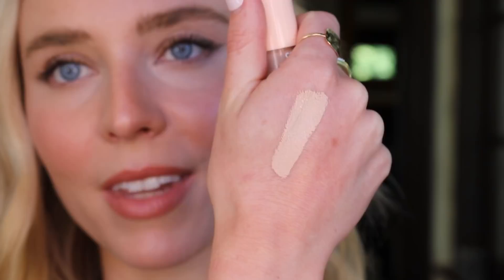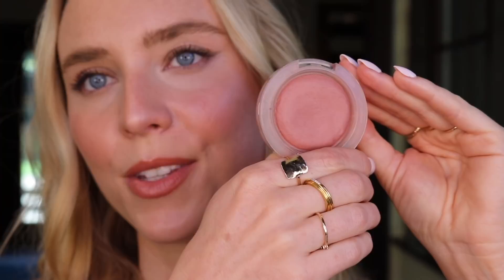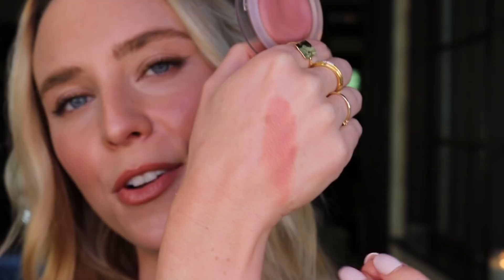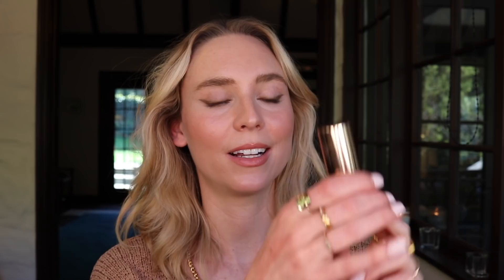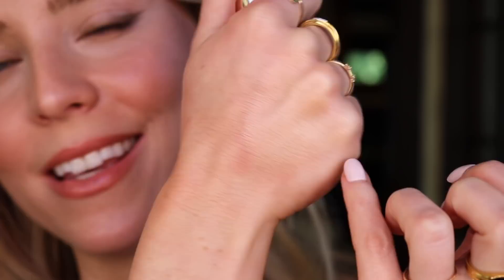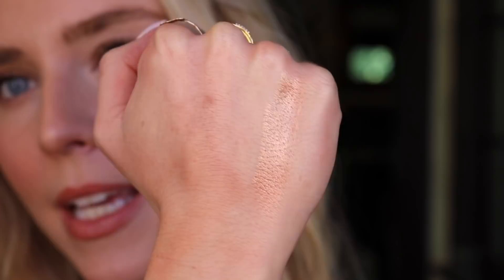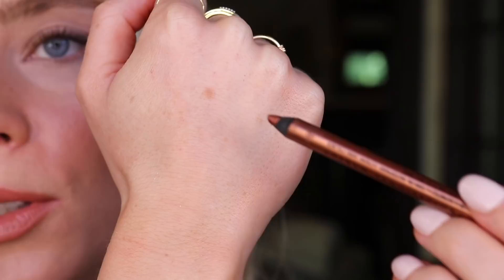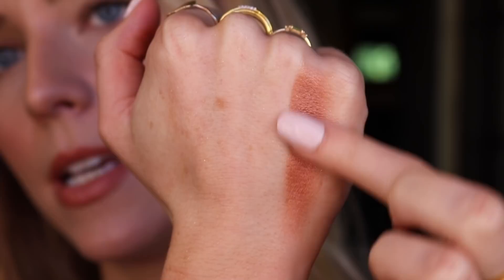Makeup Collection If I Had To Start Over SWATCHED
Here’s all of the makeup I’d buy if I had to start my collection from scratch!

Products Mentioned:
Colourpop Pretty Fresh Concealer in Light 40N
L’Oréal Brow Stylist Definer in Brunette
Mac Glow Play in Blush Please
Persona Super Blush in Bubble
Wander Beauty Wander Cushion
Elf Airbrush Stipple…I guess they don’t make this anymore? Wtf
Ecotools 360 Ultimate Sheer Face Brush
Bare Minerals Blonzer in Kiss of Rose: THEY’RE COMING BACK IN APRIL!
Em Cosmetics Heavens Glow Radiant Veil Blush in Venetian Rose
Charlotte Tilbury Hollywood Flawless Filter in 3
Wet N Wild Crease Brush
Morphe M433 Brush
Elf Smudge Brush
Shiseido Eyelash Curler
L’Oreal Infallible Eyeshadow in Amber Rush
Rimmel Wonder Cloud Eyeshadow in Honey Drop
Rimmel Wonder Cloud Eyeshadow in Spiced Petal
Em Cosmetics Divine Skies Eyeshadow Palette in Da Vinci
Colourpop Super Shock Shadow in A Little Quarky
Colourpop Super Shock Shadow in Cosmic Charge: UGH I think they discontinued this
Colourpop Super Shock Shadow in Ritz
Mac Extra Dimension Eyeshadow in Amorous Alloy
Dior Mono Coleur Shadow in Beige Mitzah
Mac Eyeshadow in Woodwinked
Chantecaille Luminescent Eye Shade in Lion / Golden Copper
Wander Beauty Double Date Eyeshadow Duo in Smitten and Swoon
Maybelline Lash Sensational Sky High Washable Mascara
L'Oreal Paris Age Perfect Lash Magnifying Mascara Waterproof
Charlotte Tilbury Hyaluronic Happikiss in Pillow Talk
Naturium Phyto Glow Lip Balm in Petal, Lychee, Jam

Wearing:
Black/gold Ring: Missoma Lucy Williams Square Signet Ring in Black Spinel
Necklace: Miranda Frye x REVOLVE Adriana Necklace
Persona Swipe Up Brow Gel in Blonde b=975806&u=2533913&m=70387&urllink=&afftrack=0
Patrick Ta Double-Take Crème & Powder Blush in She’s Blushing
Persona E-Balm in Meditate